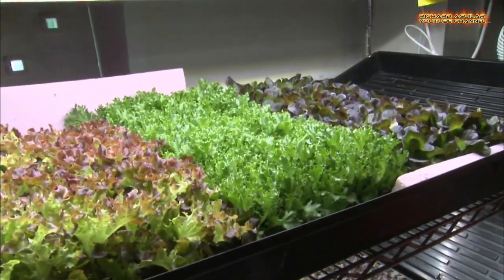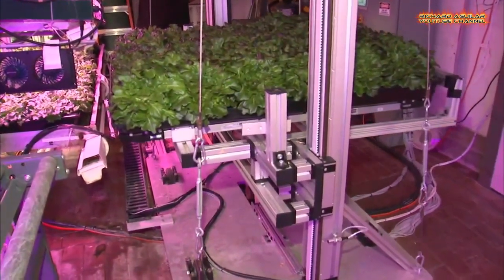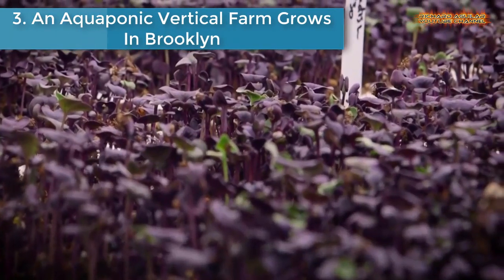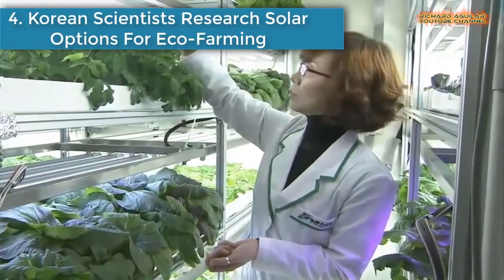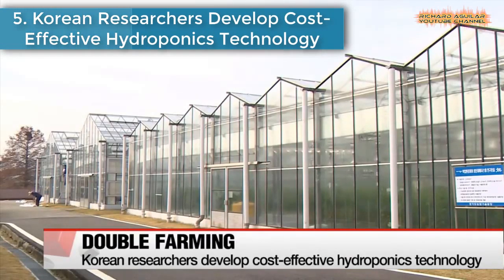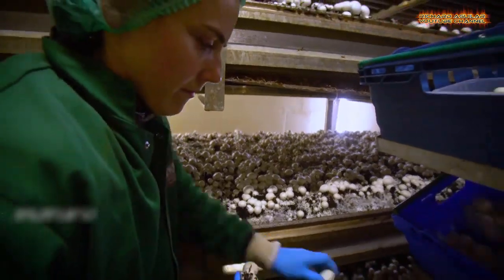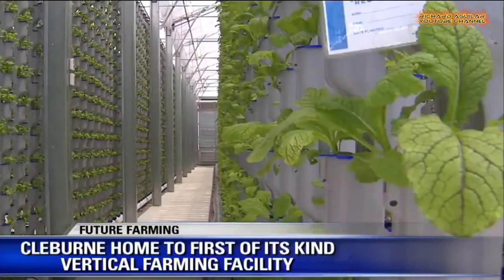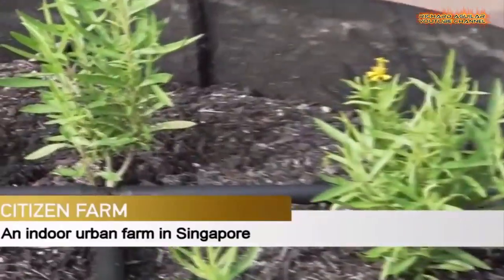The Rise Of Advanced Indoor Farming Is Gaining Momentum Worldwide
Indoor farming, also known as vertical farming is now becoming popular in the world as many people have already tried this kind of farming system and are already benefiting from the produce of it. So in this video, we are going to talk about indoor farming that is at another level. Watch the video to learn more...

RECOMMENDED INDOOR FARMING GUIDE BOOKS:
Vertical Gardening In Much Less Space
The Next Generation Indoor Vertical Farms
Plant Factory: Indoor Vertical Farming System
Hydroponic Food Production

QUICK VIDEO SUMMARY:
1. High-Tech Approach To Vertical Farming
3. Aquaponic Vertical Farming System
2. Advanced Aquaponic Farming System
4. Solar Options For Eco-Farming
5. Cost-Effective Hydroponics Technology
6. The Secrets Of Mushroom Compost
7. Vertical Farming In North Texas
8. Indoor Urban Farming In Singapore